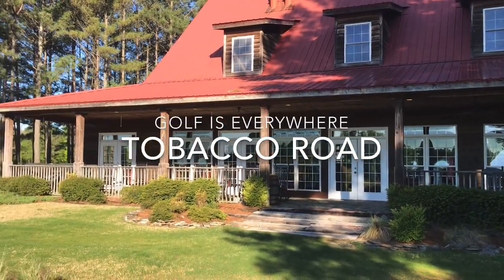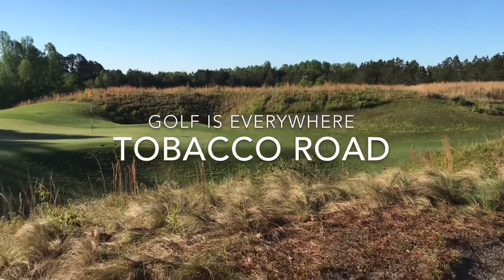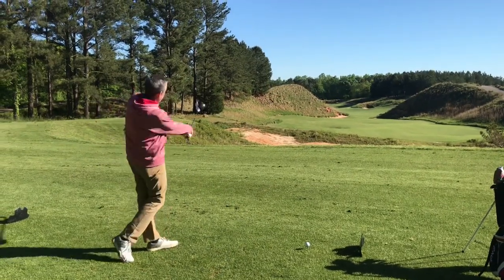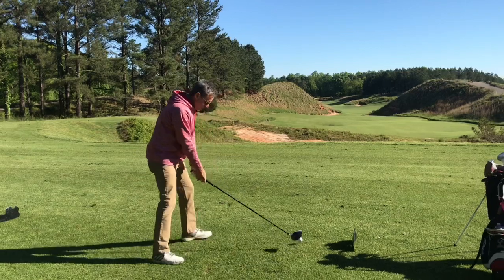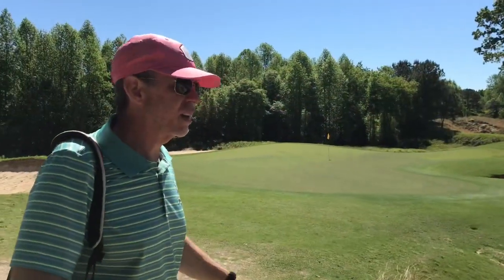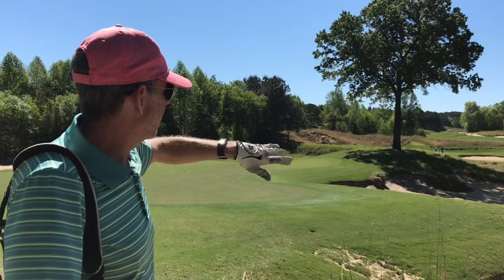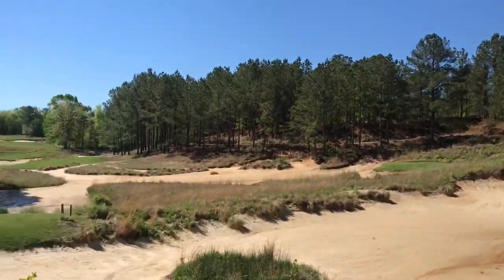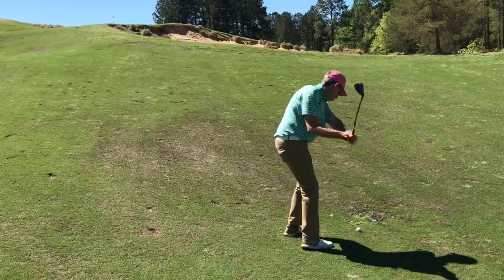Golf is Everywhere - Tobacco Road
Mike Strantz was one of golf’s most celebrated architects. Despite his short career, he left a number of spectacular golf courses behind that are tailored to the adventurous golfer. Among those designs, no course embodies his Maverick style quite like Tobacco Road Golf Club. Strantz was an artist at heart and his aim was to create holes that allowed golfers the chance to play through unforgettable landscapes. At Tobacco Road, Strantz took a former sand out site and crafted it into a course that has earned a cult like following. Located in Sanford, North Carolina, Tobacco Road sits squarely in the shadow of the Pinehurst Resort and even though the Sandhills region is littered with great golf courses, Strantz’s masterpiece stand tall there.

To listen to my appearance on The Golfer's Journal Podcast featuring Tobacco Road please

If you enjoyed this video you might also like my debut book - The Nine Virtues of Golf is available for purchase on Amazon at the